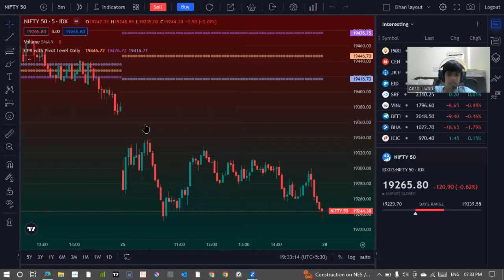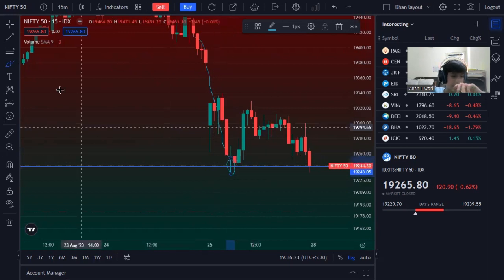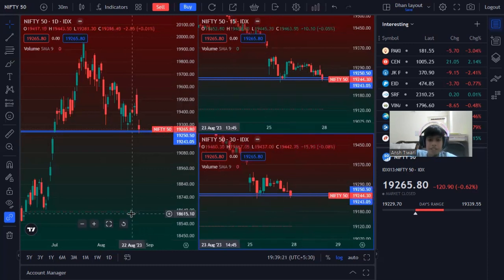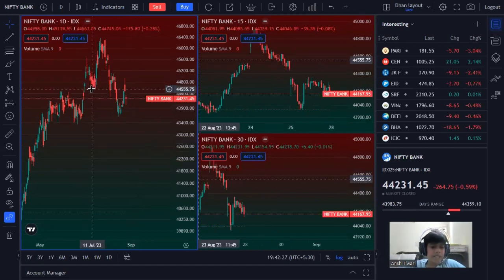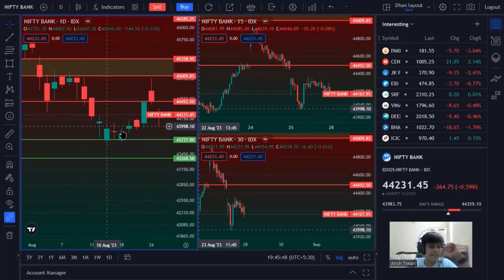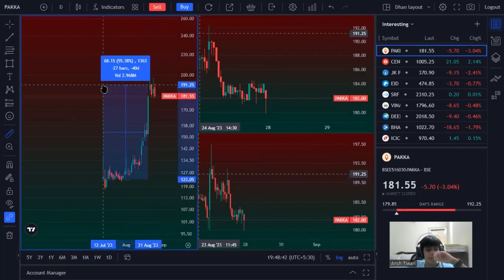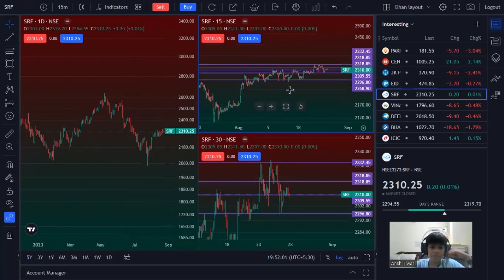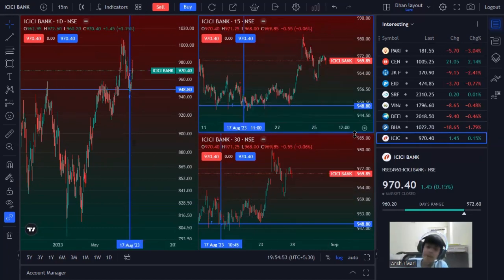Market Analysis | 27-08-2023